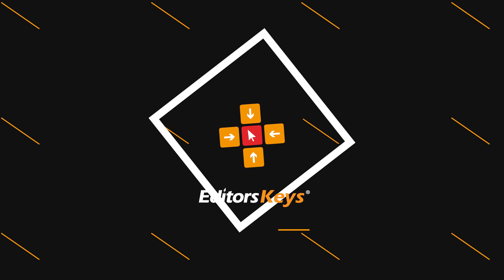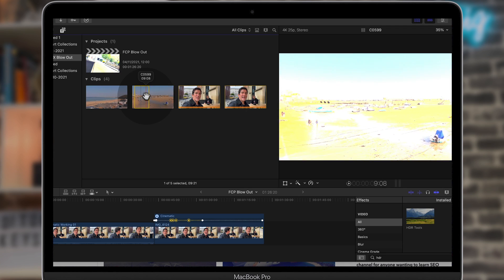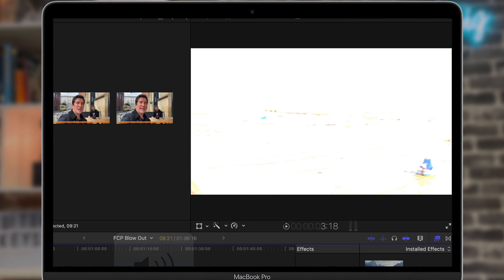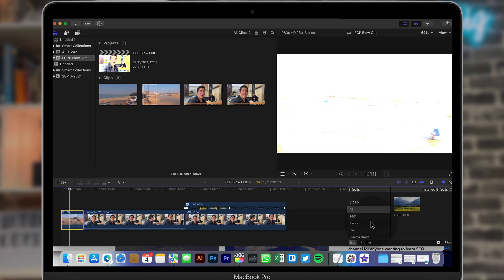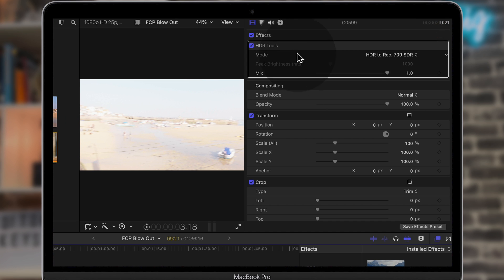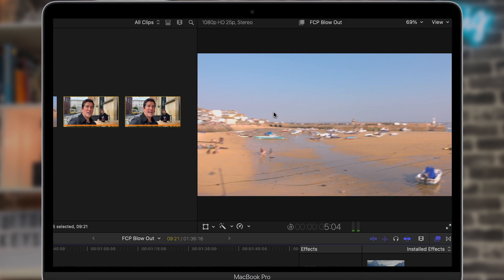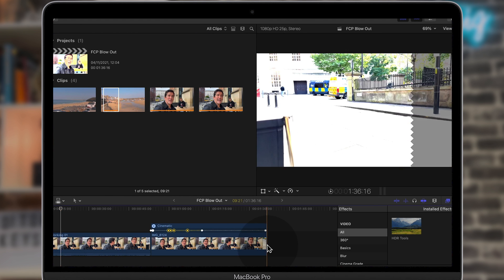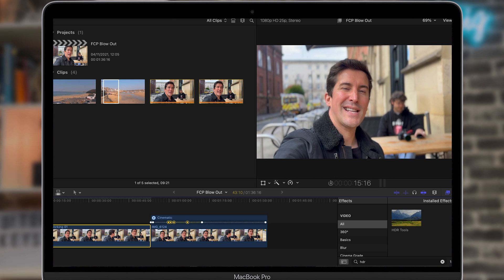HOW TO FIX Over blown, Over exposed iPhone or HLG HDR Camera Footage in Final Cut Pro.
Overblown, Overexposed iPhone or Camera Footage in Final Cut Pro. (THE FIX 2021)

This is a quick follow up to a previous video we put out about the fix for the overblown or overexposed footage from your iPhone 12 or 13 or a Sony Camera filming in HLG.

This is the fix!